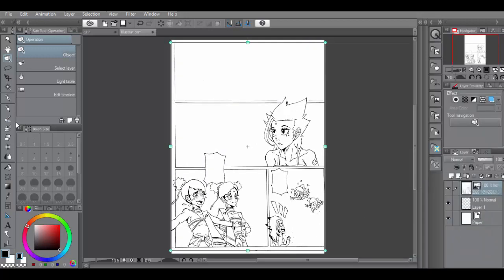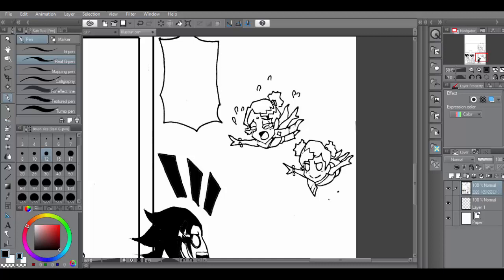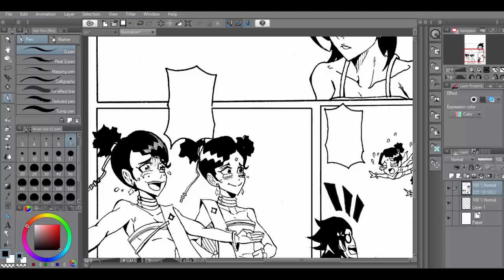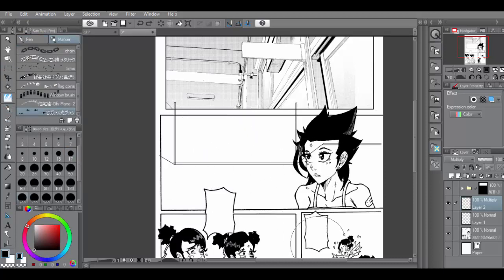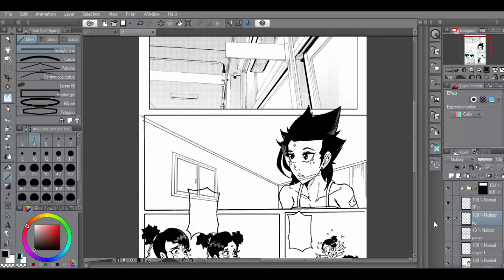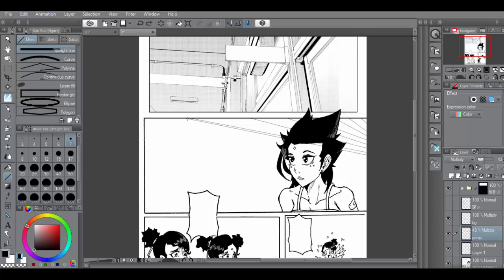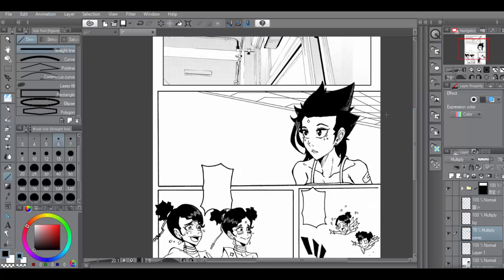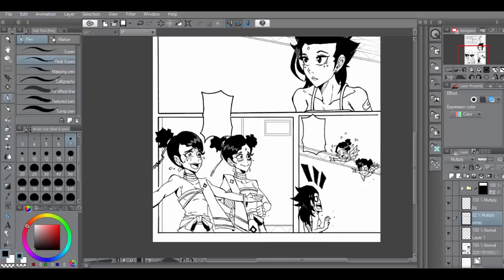Drawing Manga #4: Struggling with Backgrounds